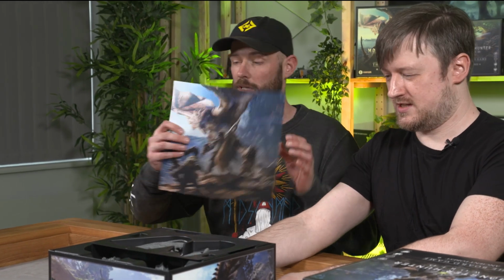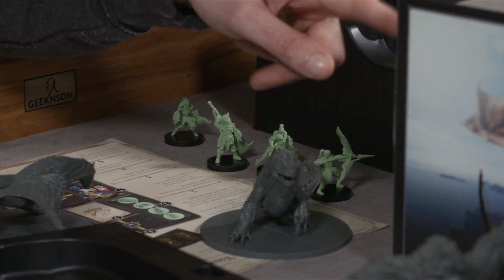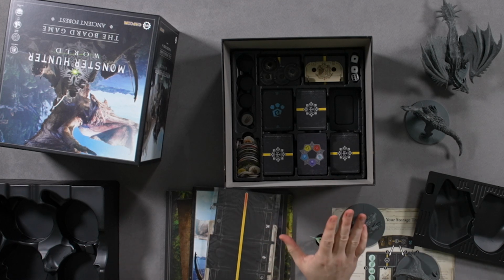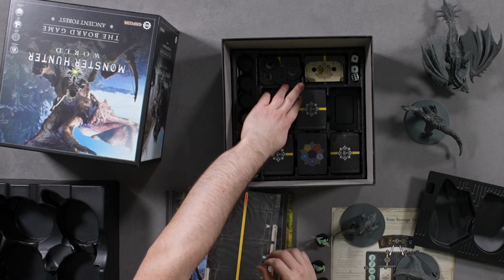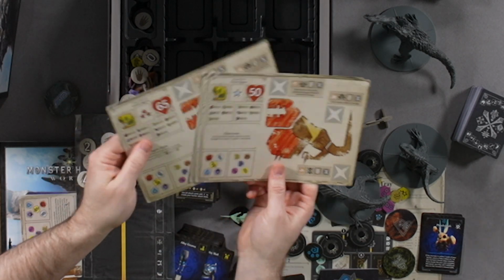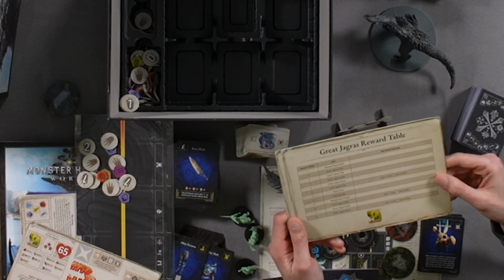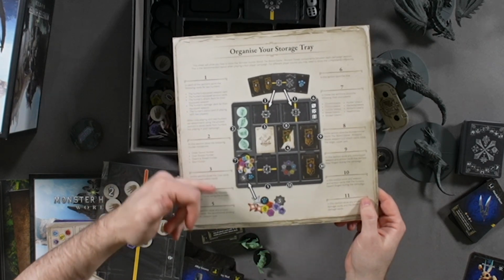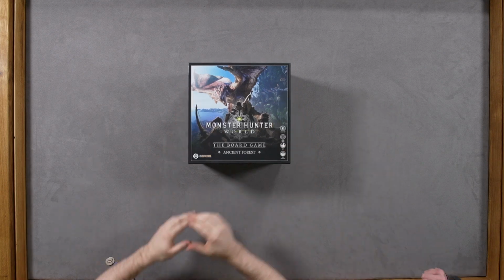Ancient Forest Unboxing - Monster Hunter World: The Board Game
Jamie and Jules Gill from WhatCulture sit down together and open up the Ancient Forest core box from Monster Hunter World: The Board Game.